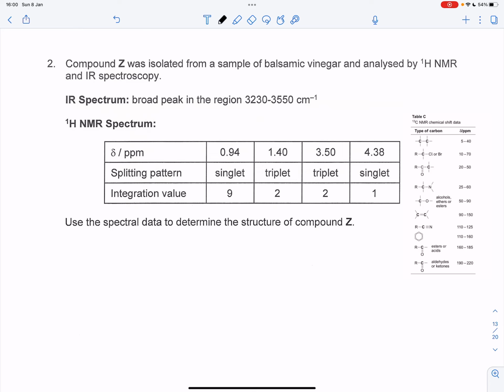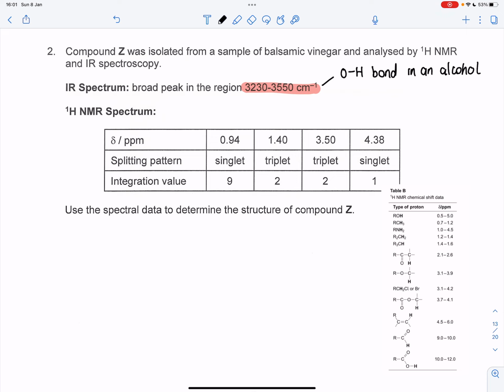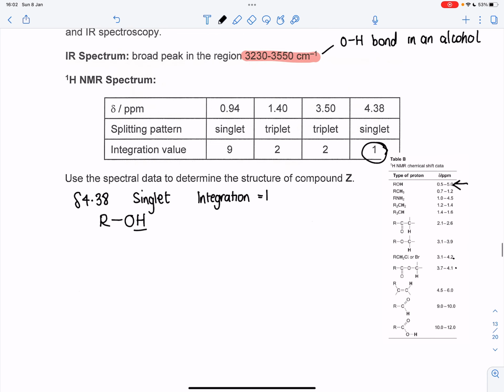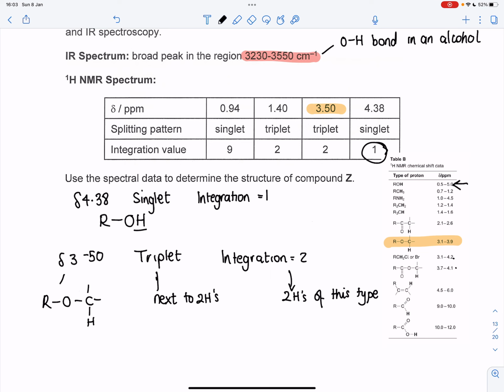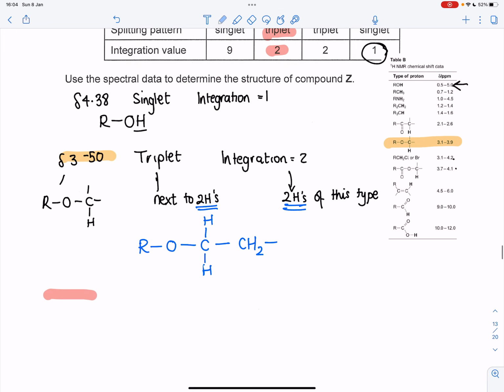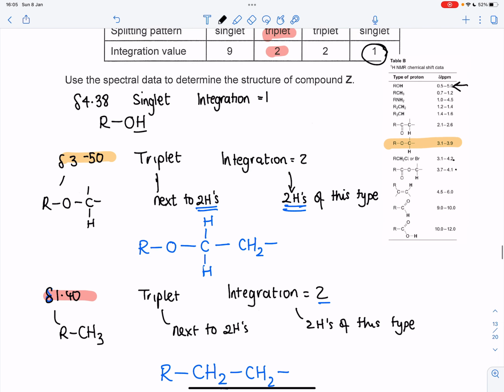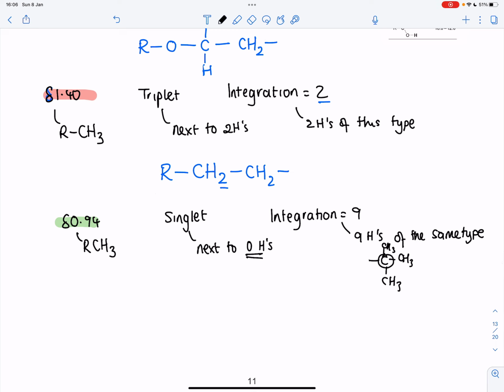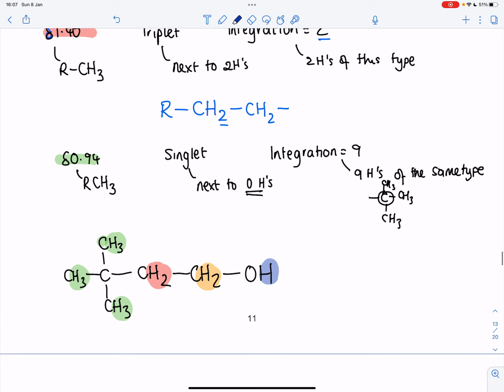Proton NMR examples 2